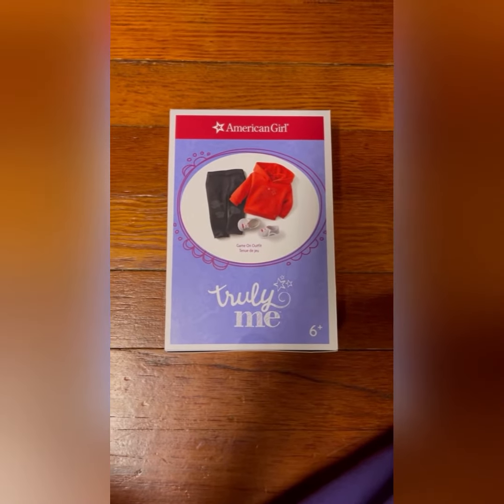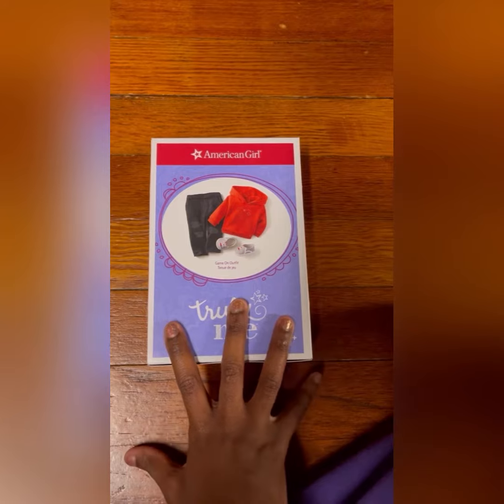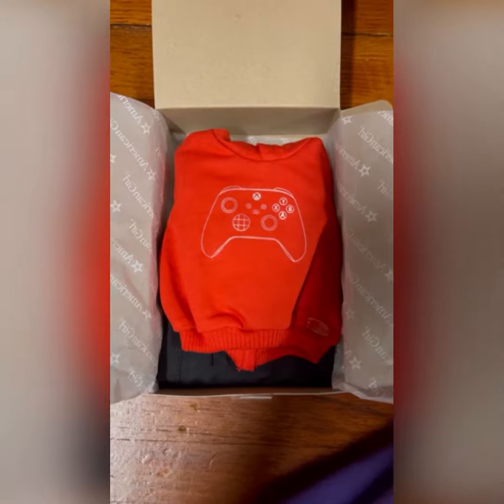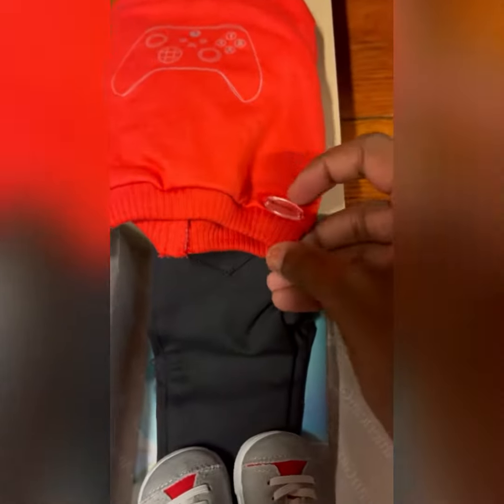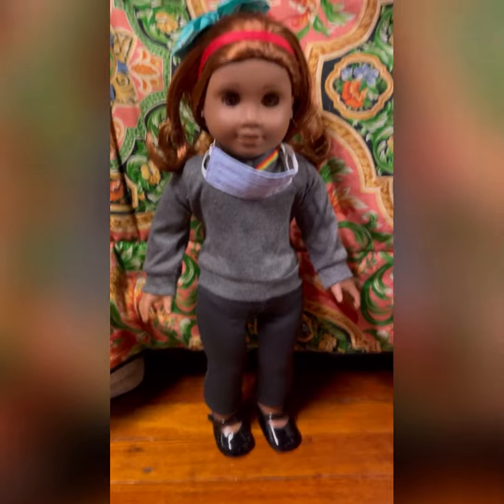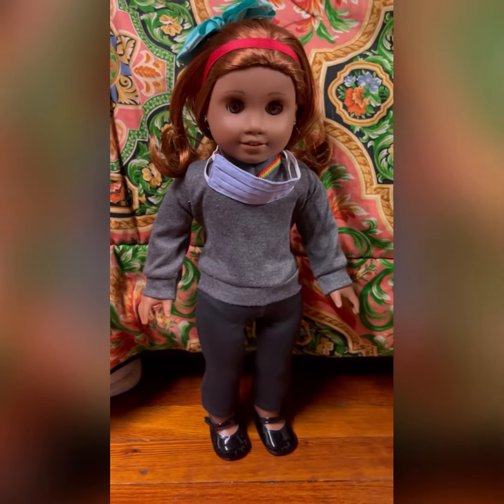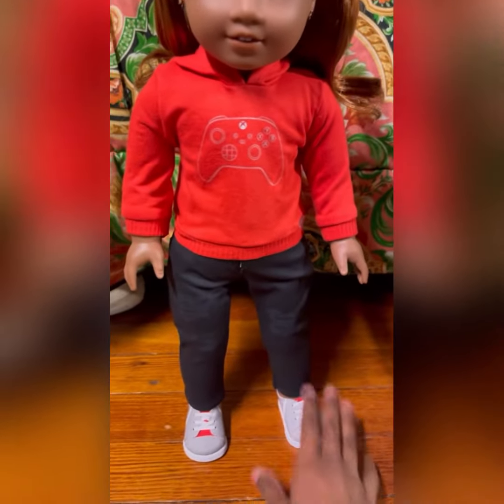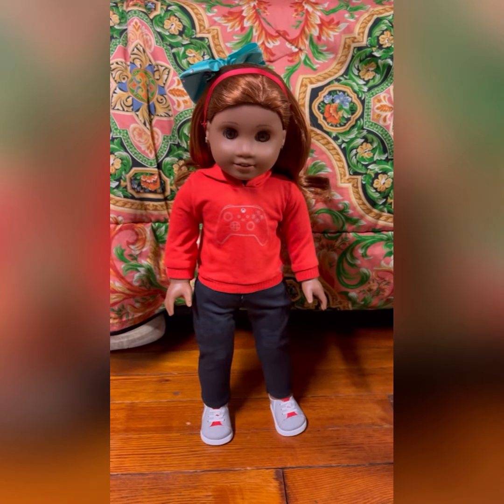Lady J in one of two of her new outfits🤩